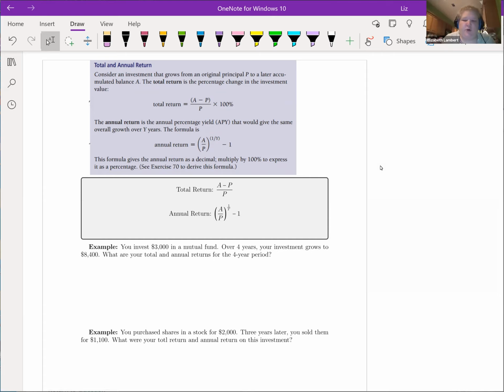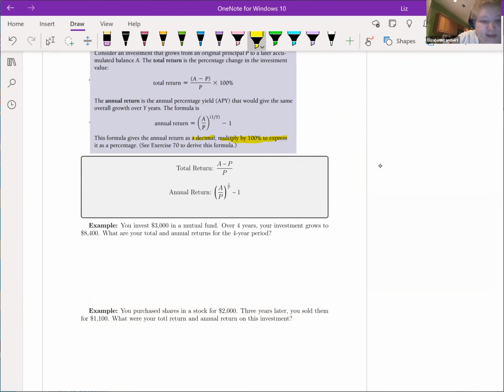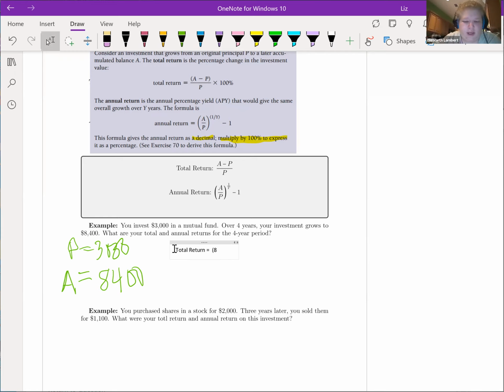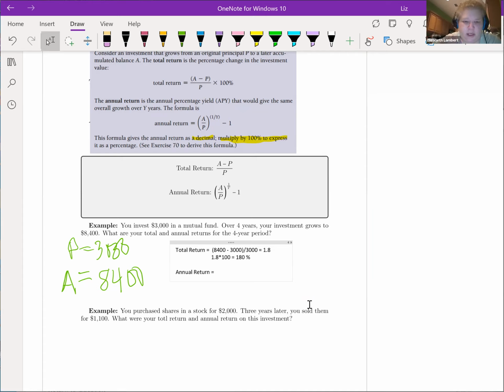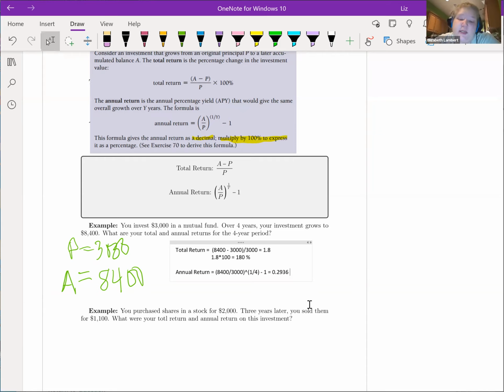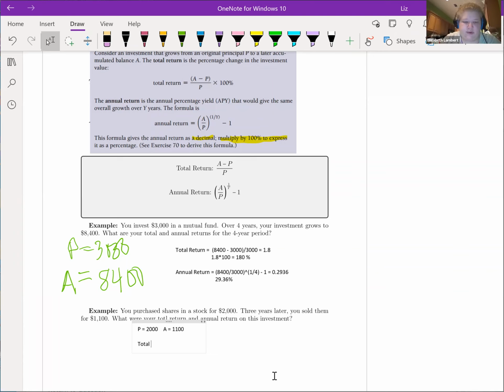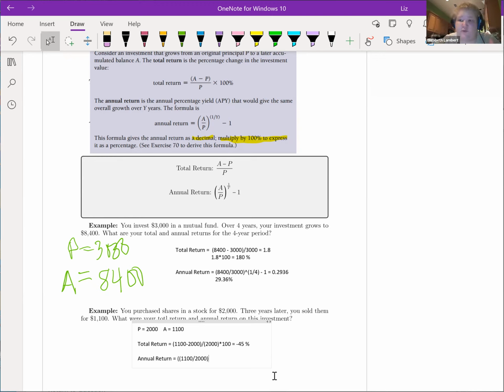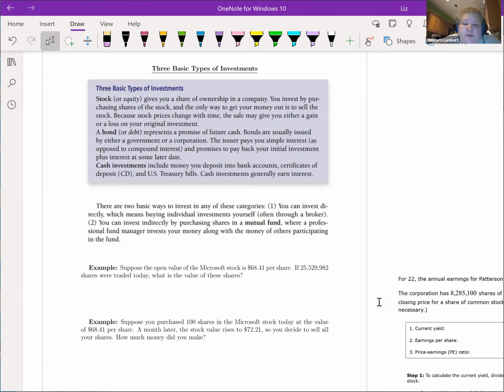4C b Total and Annual Return